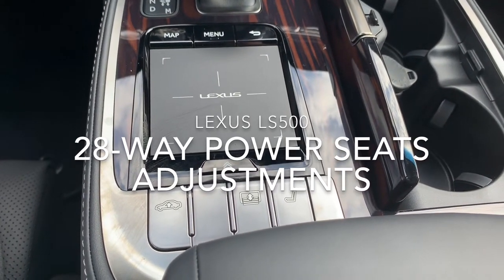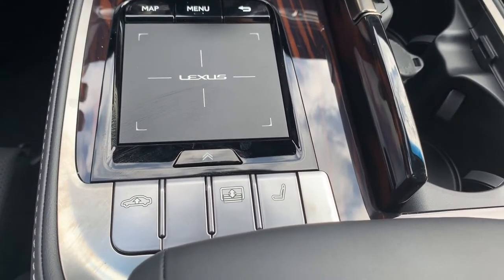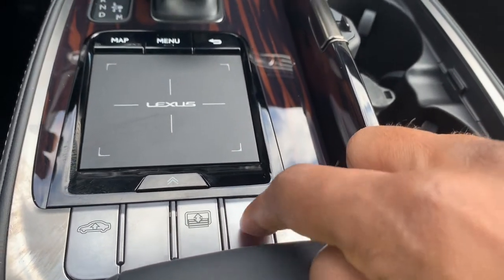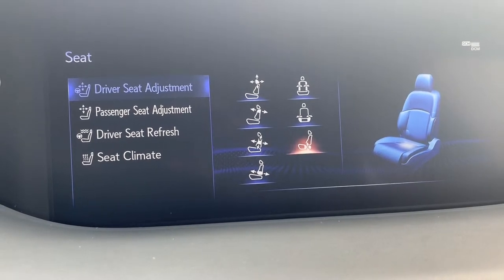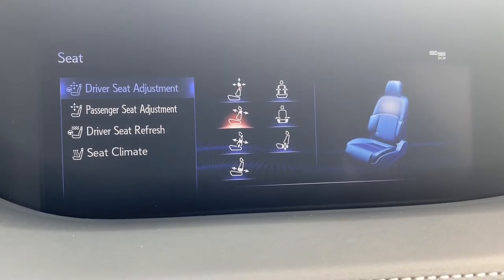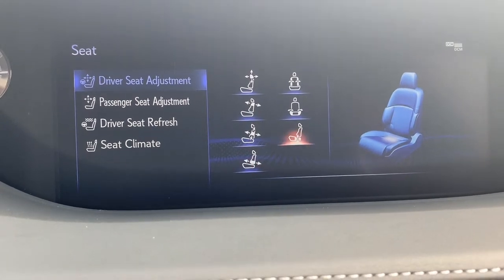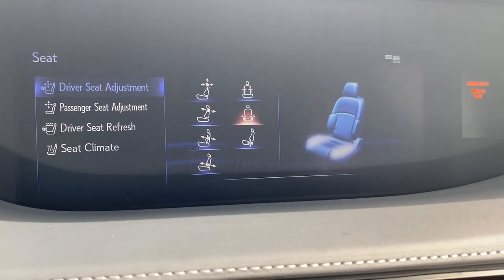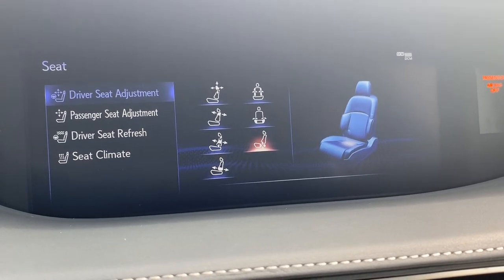How To Adjust the Seats in a Lexus LS 500